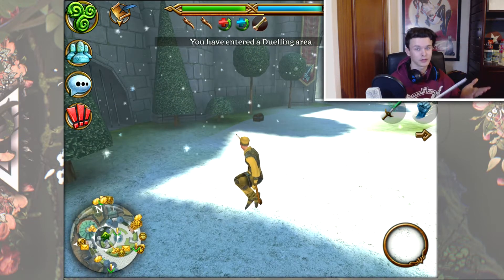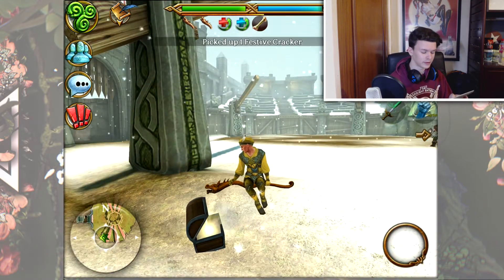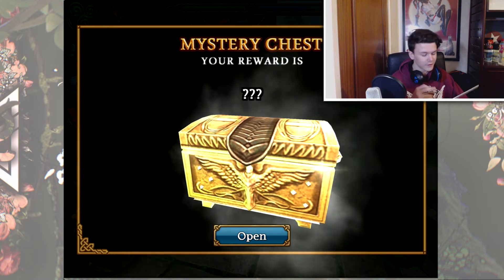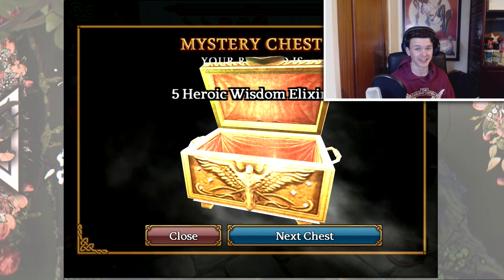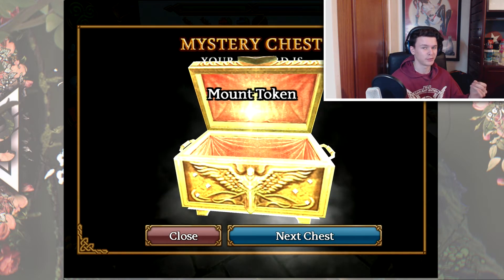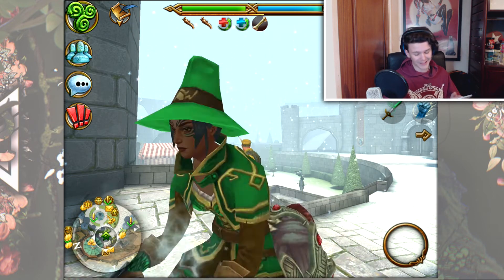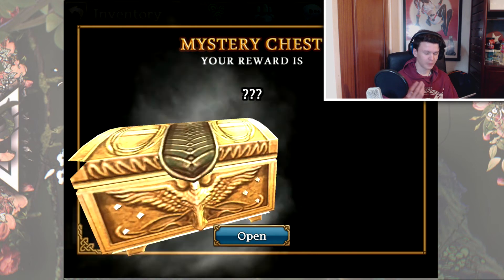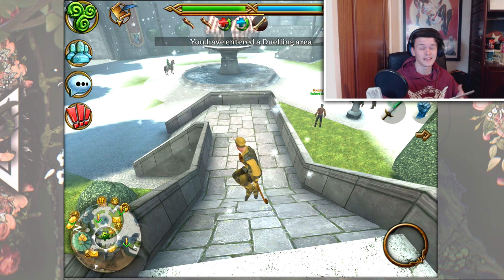Celtic Heroes: Opening Snowstorm Chests!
Hope You All Had A Great New Years And Are Ready To Smash 2018!
2) Comment Your IGN!
3) Any New Years Resolutions?!

Three Winners Will be Picked and Will be Drawn in the next video!